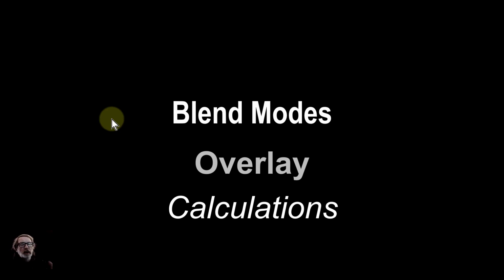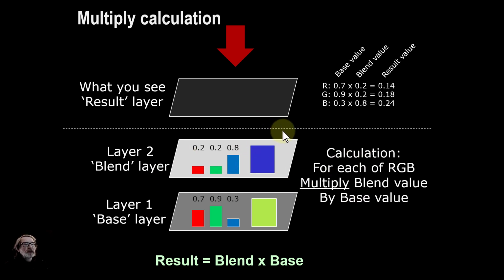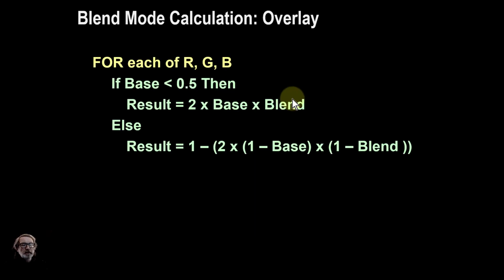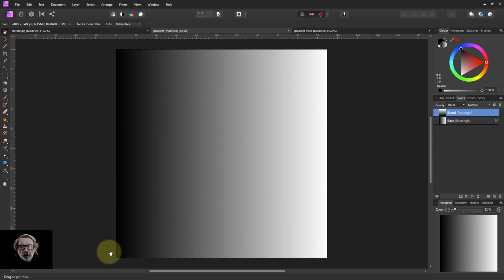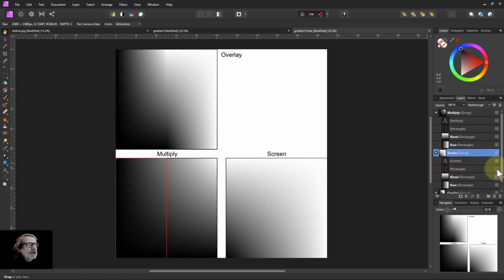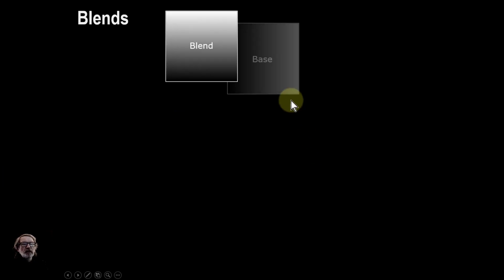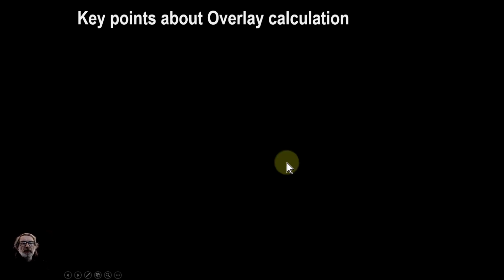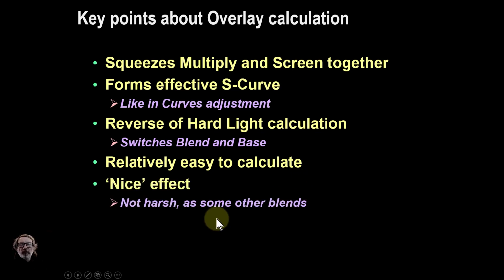Blend Modes in Detail: 'Overlay' Blend Calculation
In our series on blend modes, we now look at how the Overlay blend mode is calculated. It uses a combination of Multiply and Screen, but with a rather confusing twist, that turns out to be quite understandable.